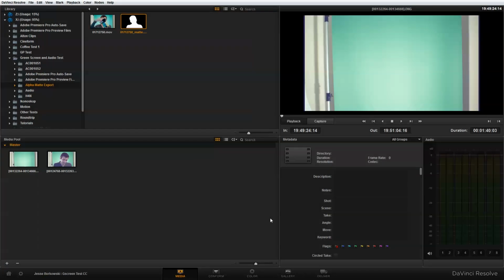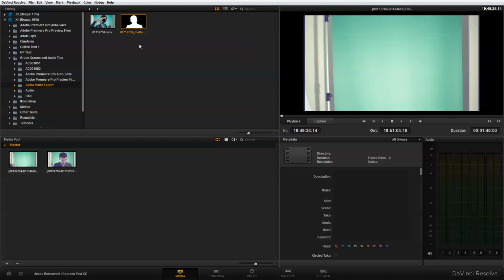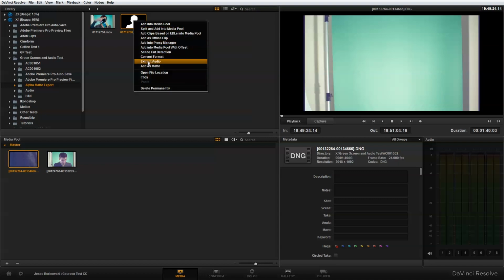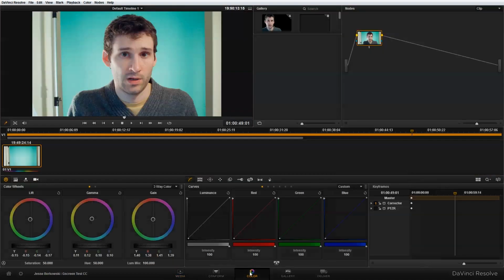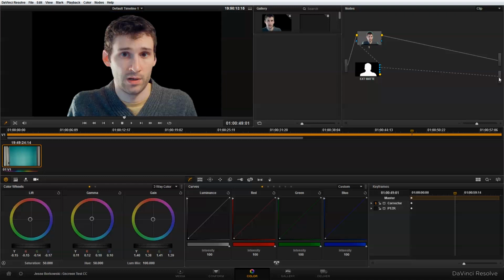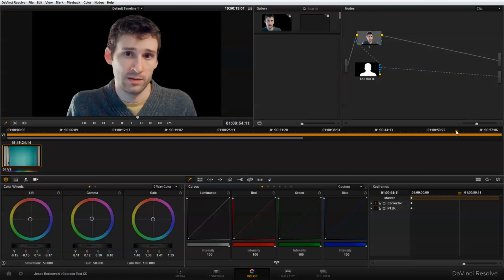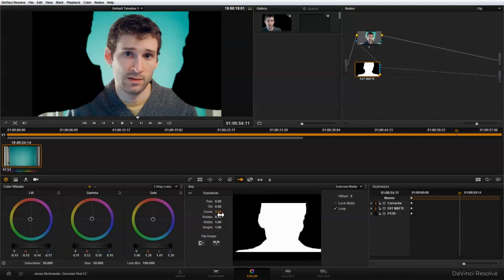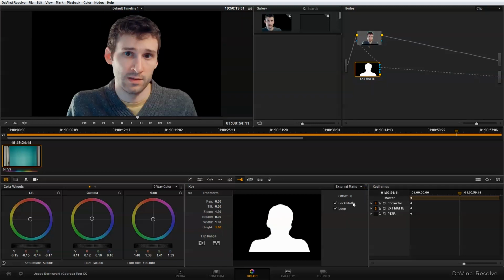DaVinci Resolve 9 - How to Create a Composite Using an External Matte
Topics covered include: linking an external matte to your original footage, applying the external matte using nodes, and how you can adjust an external matte in DaVinci Resolve if needed.

If you're interested you can learn how to create and export an external matte using Adobe After Effects in this tutorial